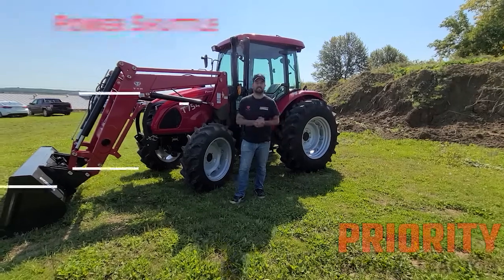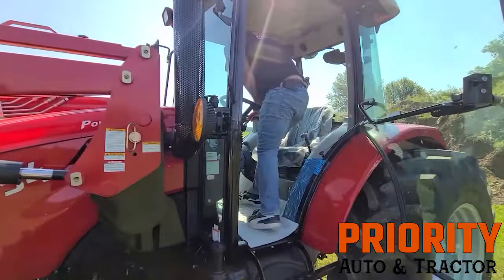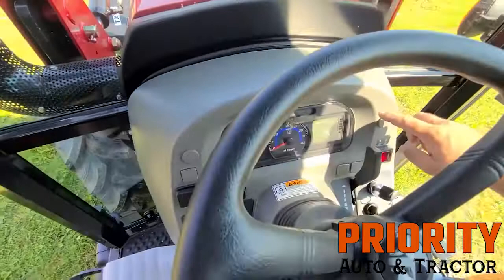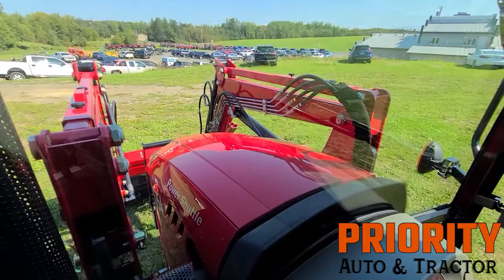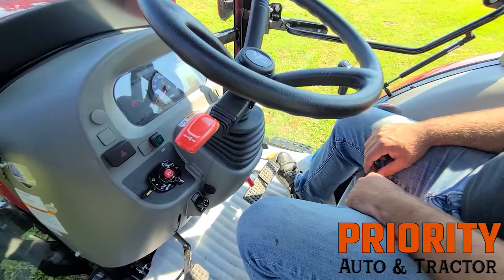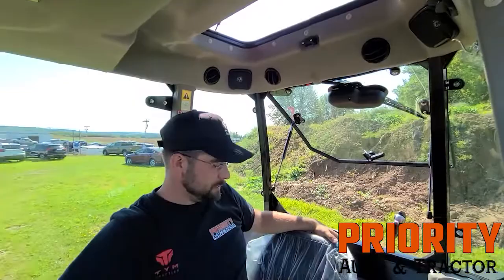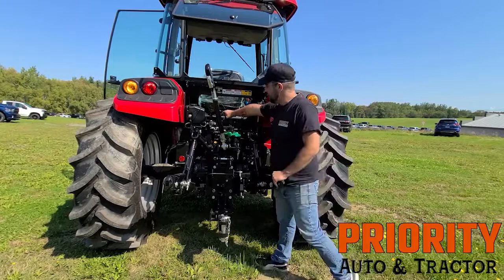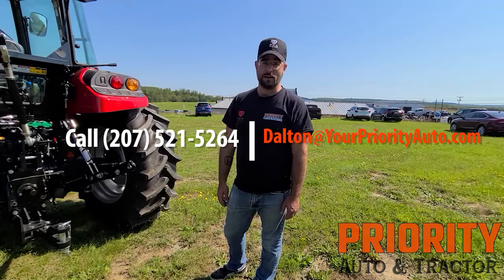2022 TYM T754 Power Shuttle - Priority Tractor - Houlton Maine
Dalton Is Excited to Share His Pick of The Month This 2022 TYM T754 Power Shuttle With Insulated Cab, Front Loader, and Two Rear Remotes! This Baby Has a Can-Do Attitude Ready to UpgradeYourProductivity!